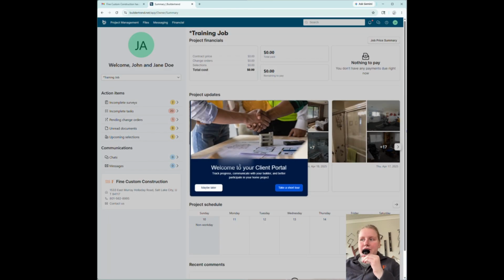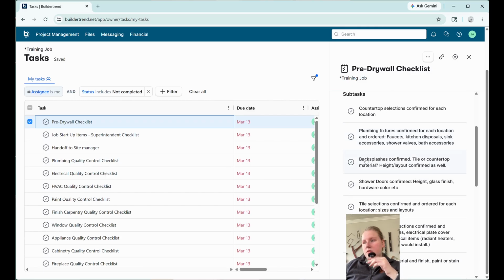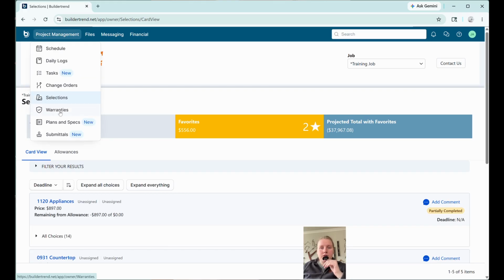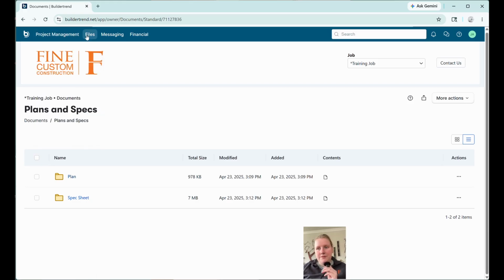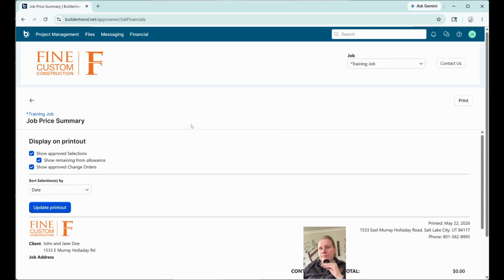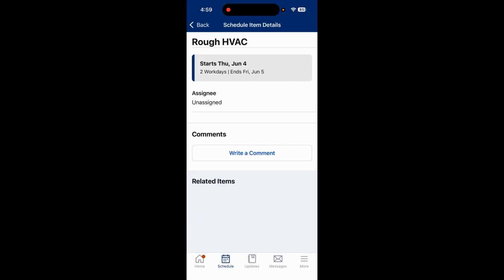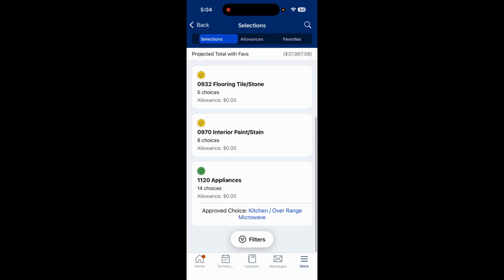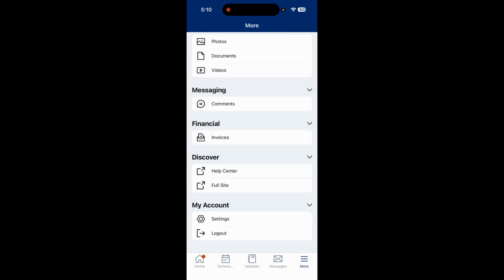Buildertrend Home Owner Portal Walkthrough Web and Mobile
As a client of Fine Custom Construction, you have access to a program we use called Buildertrend. This is an in depth walkthrough explaining both the website and app versions.

Use the timecodes and chapters to find information on what area of Buildertrend you have questions about. Web Version starts at 0:00. Mobile Version starts at 22:45.

Web Browser 0:00
Setting up the account 0:19
Summary Page  0:35
Schedule 2:31
Daily Logs 4:00
Tasks 5:03
Selections 6:02
Warranties 10:51
Plans and Specs 11:00
Submittals 11:49
Files 15:04
Comments 16:57
Messages 17:11
Survey 18:00
Estimate 18:27
Invoices and Payment 19:37
Job Price Summary 20:59
Search 21:16
Notifications 21:32
Chat 21:42
Settings 22:16

Mobile App 22:45
Summary 23:17
Search 23:57
Notifications 24:17
Chat 24:43
Schedule 25:23
Updates 26:34
Messages 27:55
More 29:10
Tasks 29:27
Change Orders 29:40
Selections 29:56
Specifications 31:49
Warranty 32:21
Files 32:28
Comments 34:37
Invoices and Payment 34:53
Discover and Settings 35:55